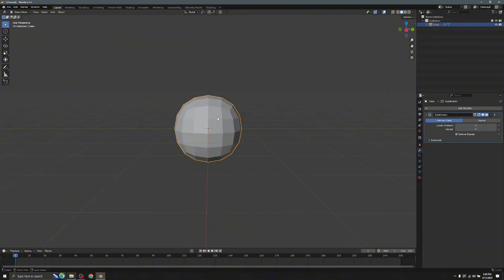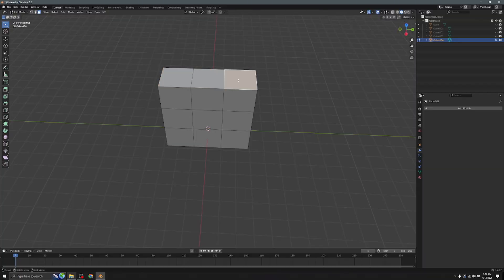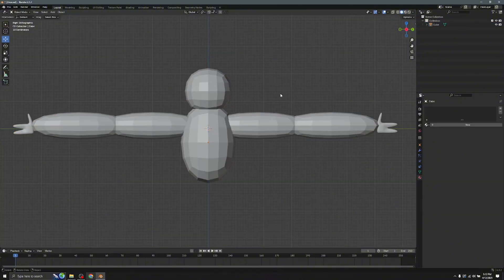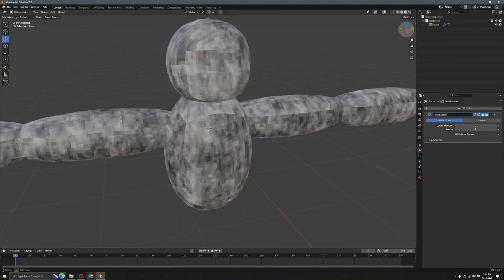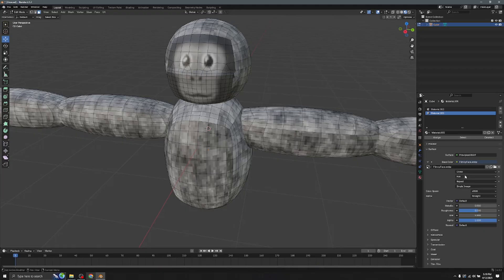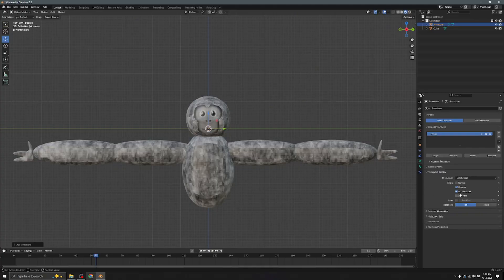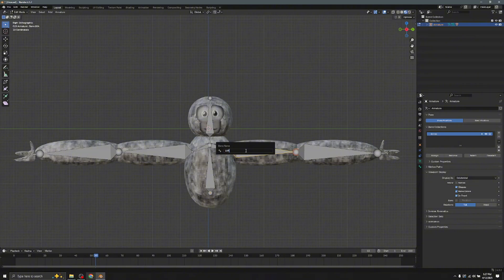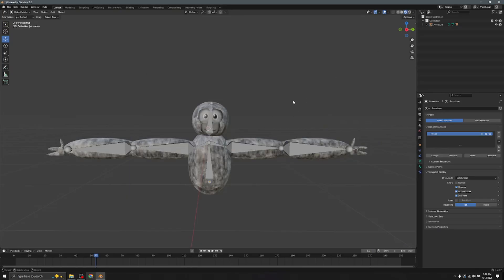How to Make a Player Model for your Fangame!